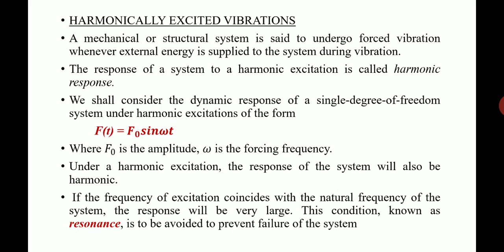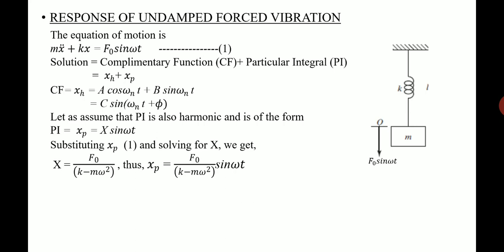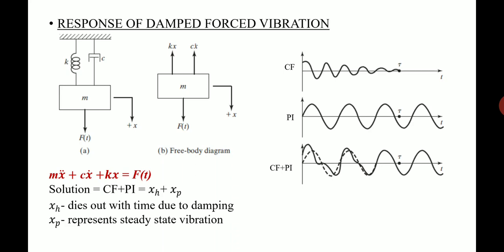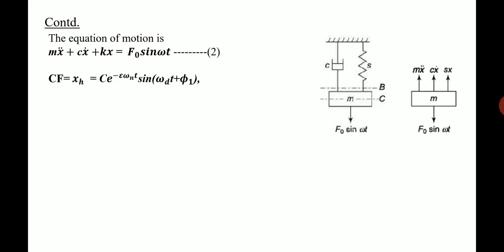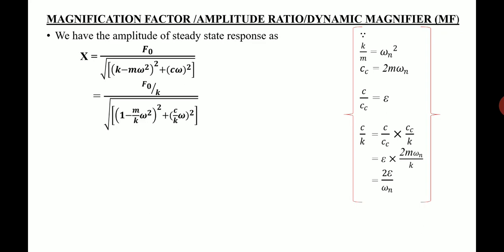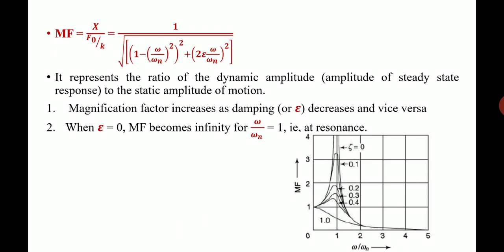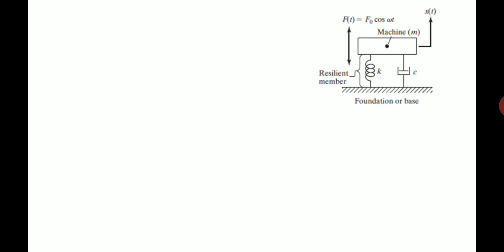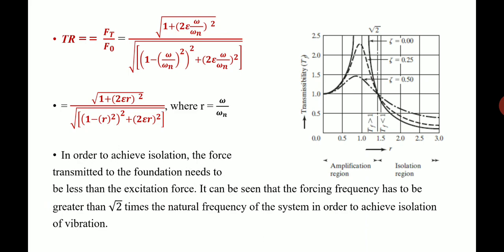ME 304 DYNAMICS OF MACHINERY- VIBRATIONS -III